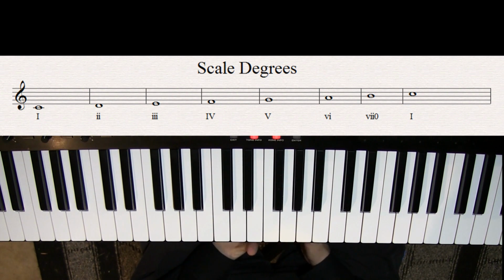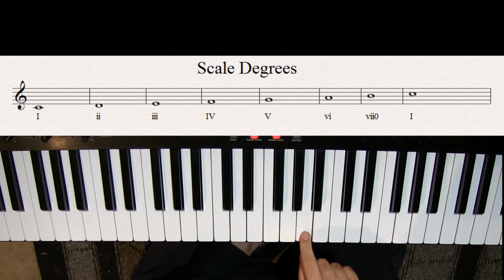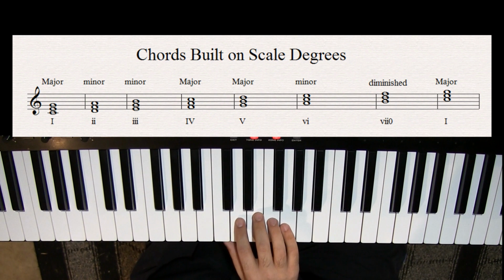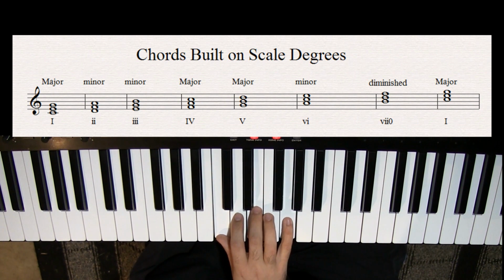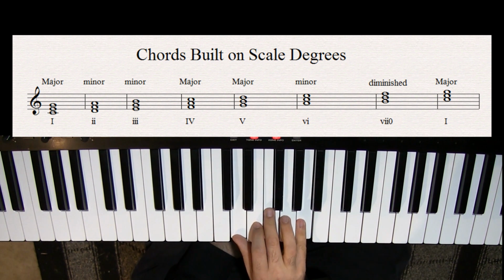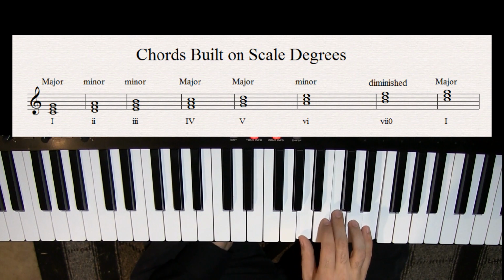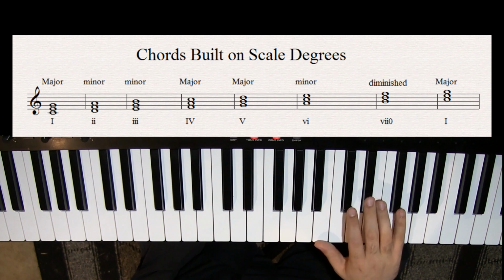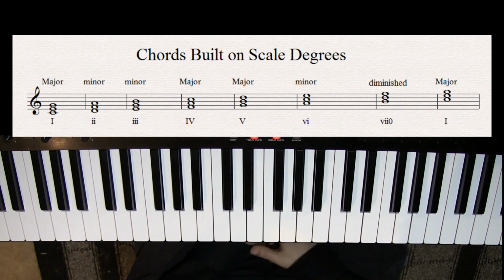Chords Built on Scale Degrees - Learn Music Theory - Lesson 3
This music theory lesson covers what scale degrees are, how they are numbered, and how to build chords on them.
Note:  I own and produced all content in this video.